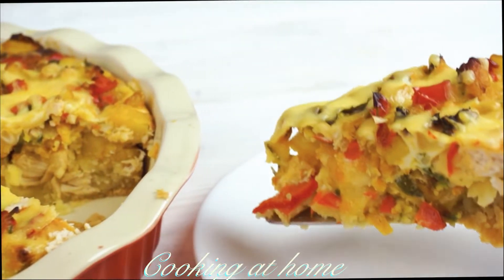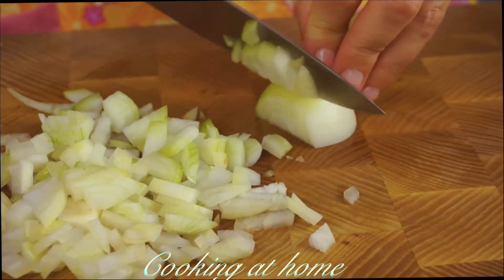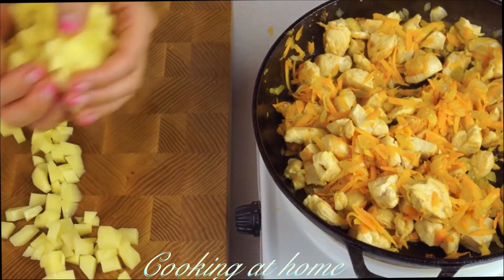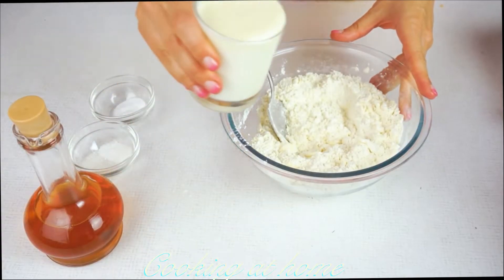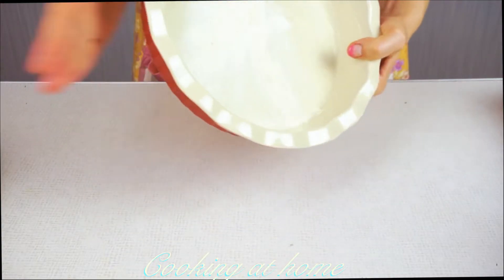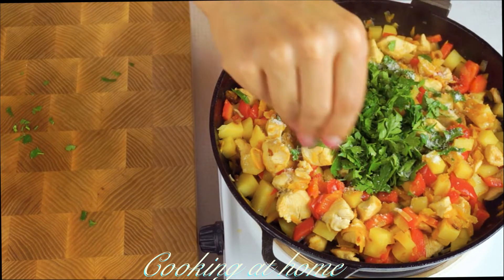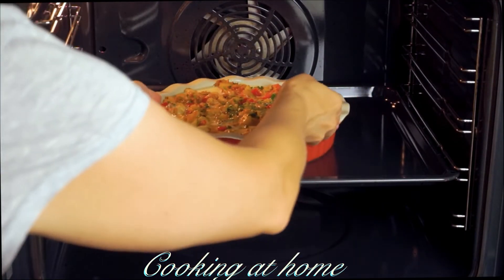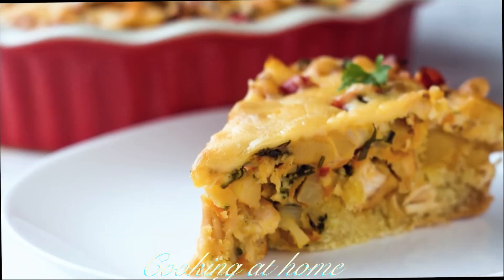The most delicious chicken pie! Cooking at home!!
INGREDIENTS:
Dough:
soda - 1/2 tsp
Filling:
chicken fillet - 300 g
potatoes - 3 pcs.
carrots - 1 pc.
Bulgarian pepper - 1 pc.
cream (sour cream or milk) - 2 tbsp. l.